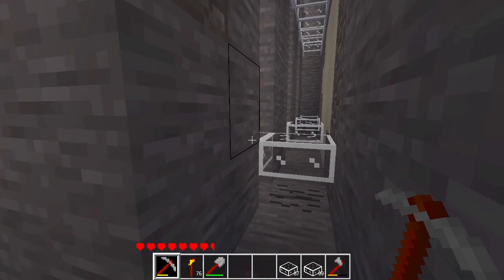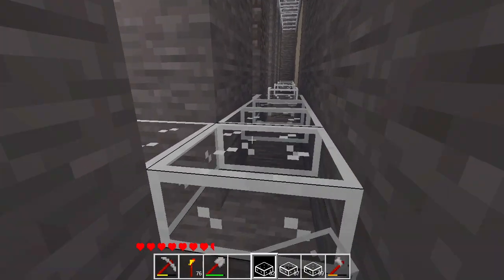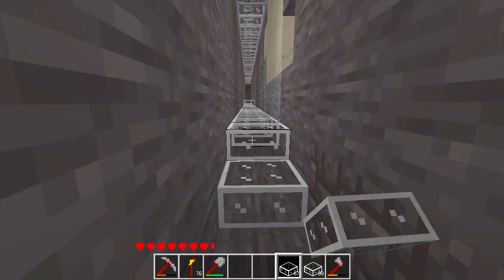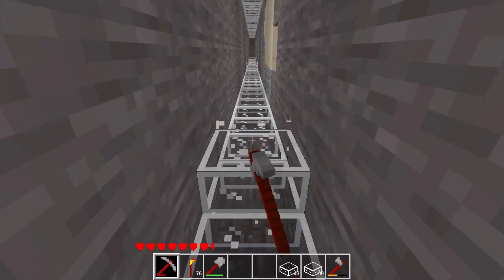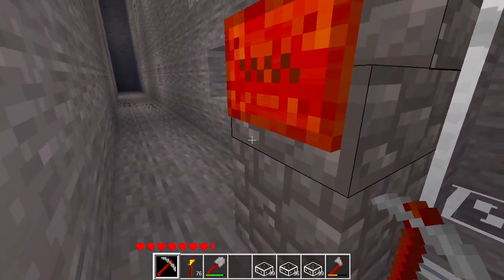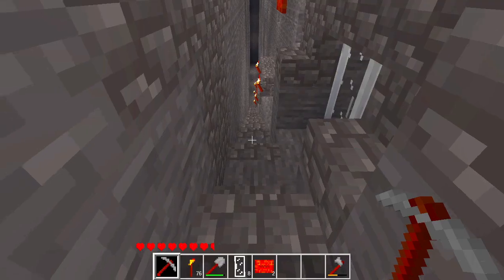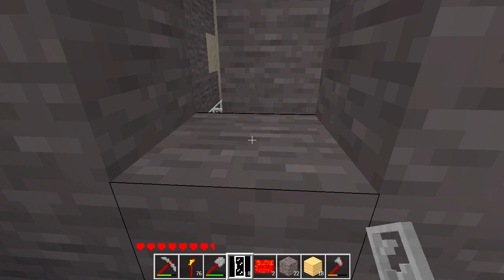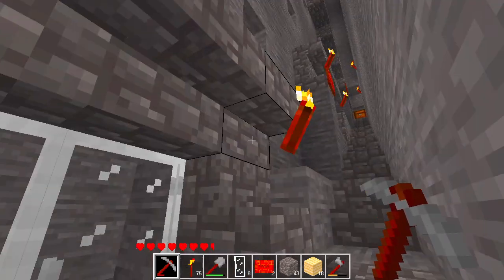Minetest Gameplay Part 184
Today I managed to do all of the work necessary on the current floor. My next decision is to free up some space around the stairs.